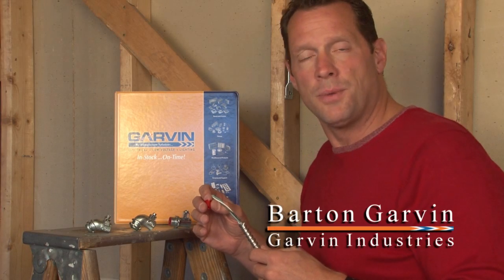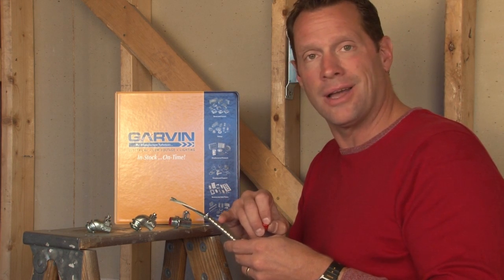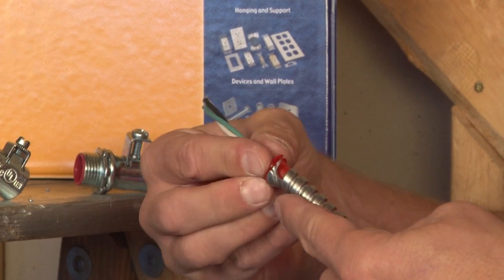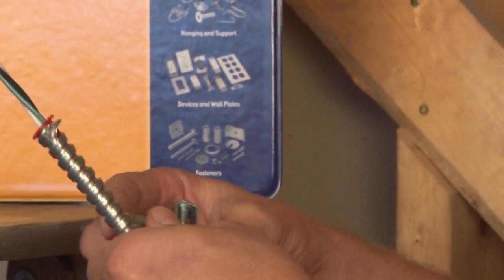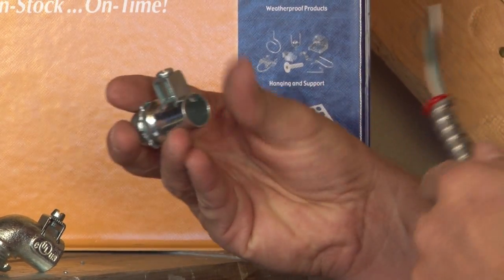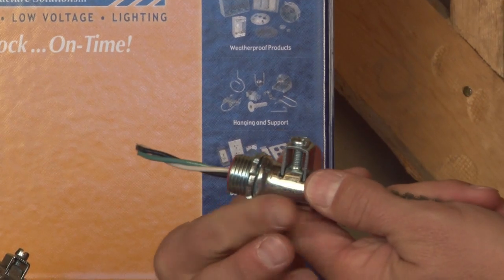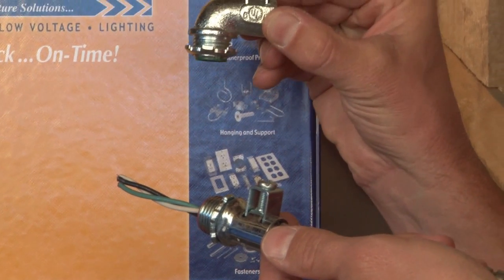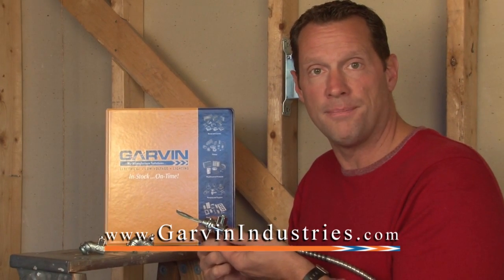Saddle Connectors and Anti Short Circuit Insulating Bushings... ASB & DB Series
- Saddle Connectors are used on flexible metal conduits, armored clad cables and metal clad cables. Their dual-grip saddle and quick screw tightly fit on flexible metal cables ensuring the metal jacket will not be damaged or distorted protecting the wires. 90 and 45 degree saddle connectors are used on flexible metal conduits, armored clad cables and metal clad cables when 90 or 45 degree bends are needed. Anti Short Circuit Insulating Bushings are used to create insulating barriers against sharp edges of flexible metal conduits that have been cut in the field. They protect wires passing through flexible metal conduits.